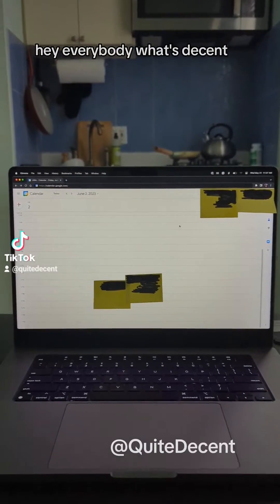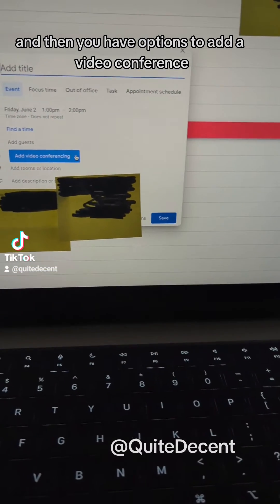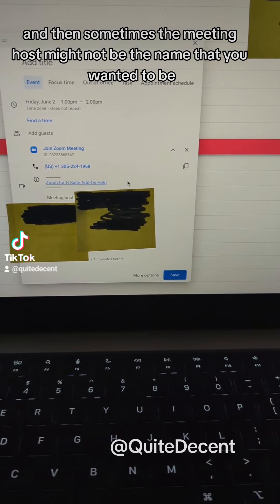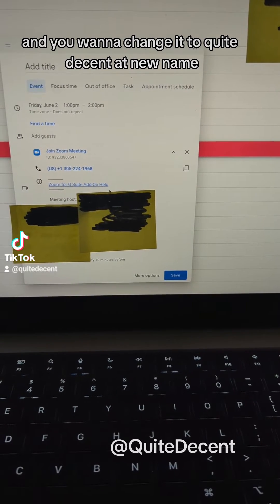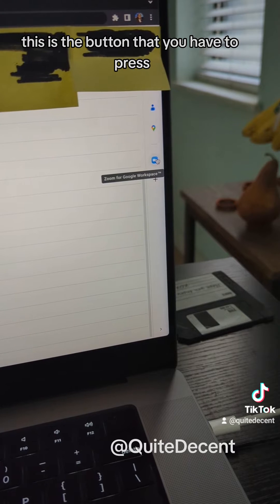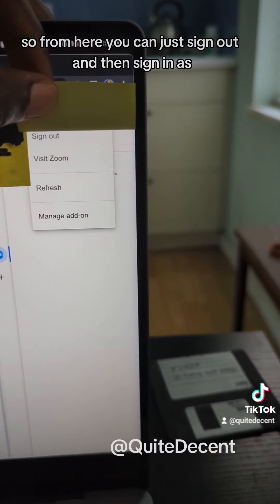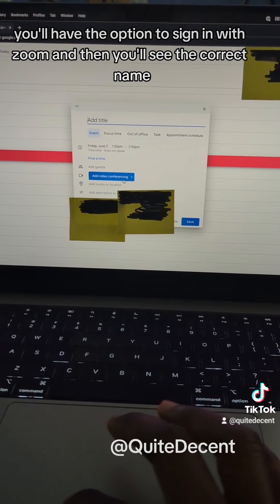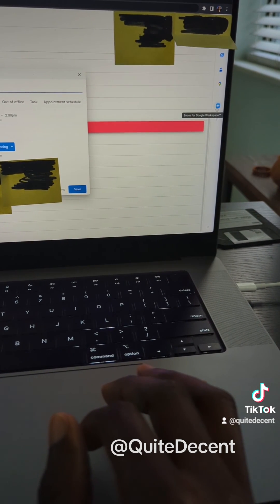How to Change the Zoom Meeting Host in Google Calendar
If your organization uses Google Workspace and has the Zoom/Google Calendar integration, at some point you may run into a situation where you have to change the email address that shows up as the Meeting Host. This video illustrates how to do that.